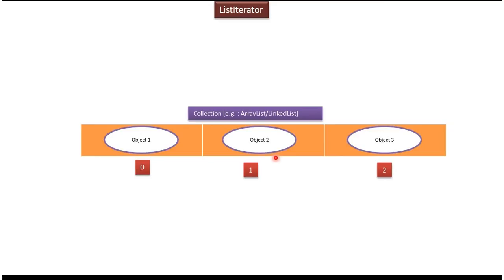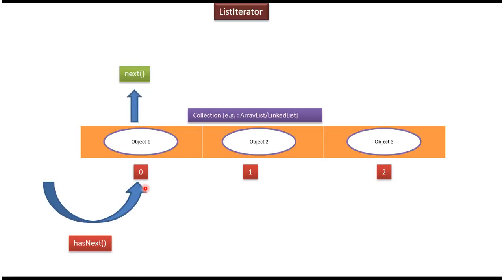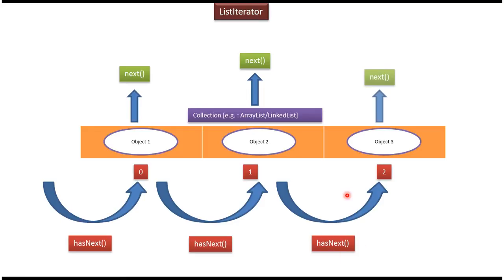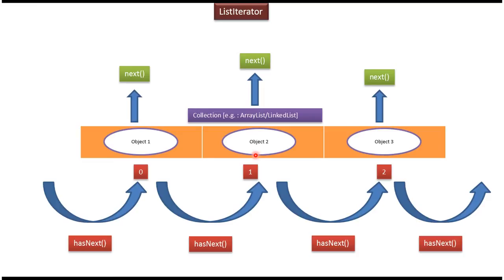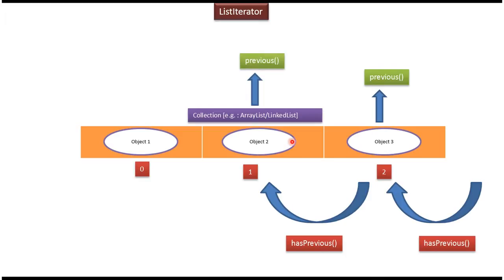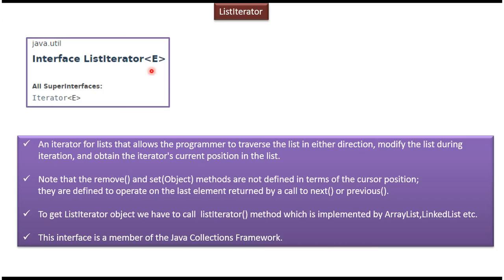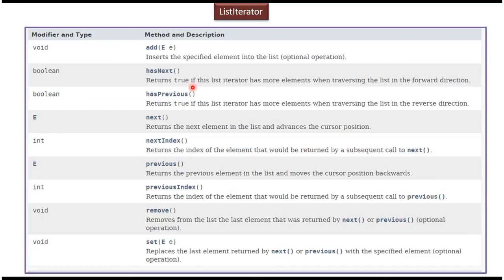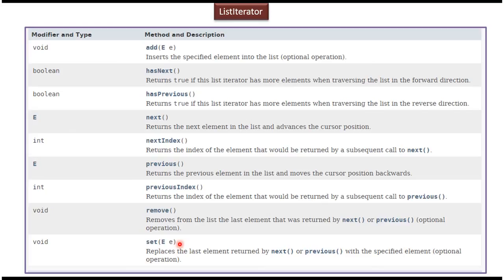What is ListIterator? | Java ListIterator Explained: List Traversal Made Easy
Welcome to our Java Collection Framework series! In this video, we'll dive into the ListIterator interface, an essential part of Java's robust collection framework.

**What is ListIterator?**
The ListIterator interface in Java provides a bidirectional iterator for traversing lists. Unlike the Iterator interface, ListIterator allows traversal of elements in both forward and backward directions. It also supports adding, removing, and replacing elements during iteration, making it a powerful tool for list manipulation.

**Key Features and Functions:**
- **Bidirectional Traversal:** Navigate through list elements in both forward and backward directions.
- **Element Manipulation:** Add, remove, or replace elements while iterating over a list.
- **Indexed Access:** Access elements at specific positions using index-based operations.
- **Cursor Control:** Maintain a cursor position between elements for precise manipulation.

**Why Use ListIterator?**
ListIterator is ideal for scenarios where you need fine-grained control over list traversal and modification. It offers advanced features beyond basic iteration, making it suitable for complex list operations.

- How to create and use a ListIterator object in Java.
- Traversing lists forwards and backwards using ListIterator.
- Adding, removing, and replacing elements during list traversal.
- Best practices and common use cases for ListIterator.

Join us as we explore the capabilities of ListIterator and how it enhances list manipulation in Java. Whether you're a beginner or an experienced Java developer, this video will deepen your understanding of the Java Collection Framework.

What is ListIterator? | Java Collection Framework